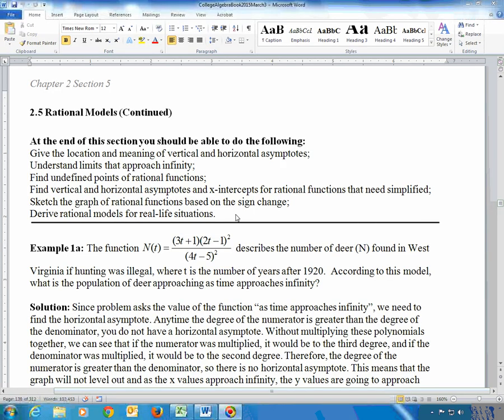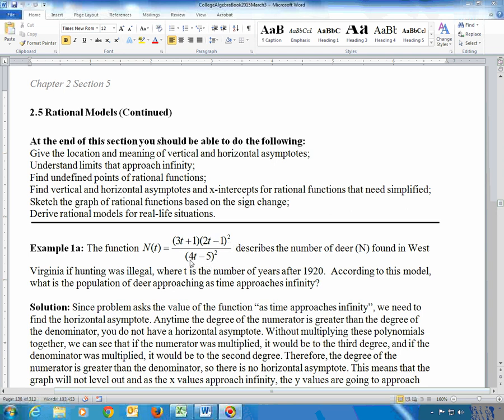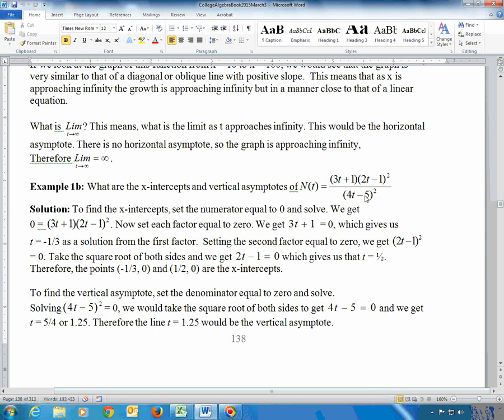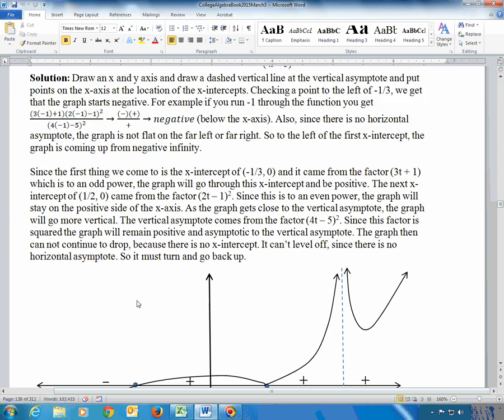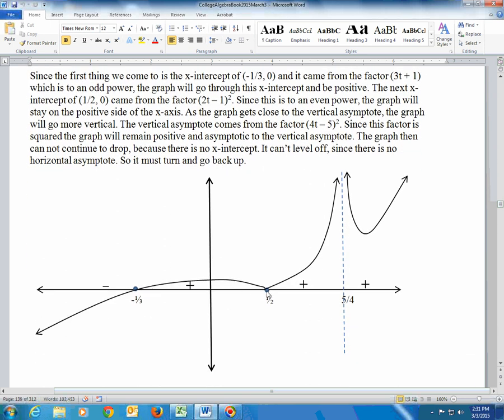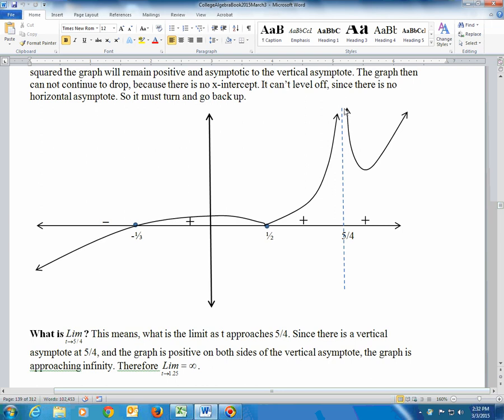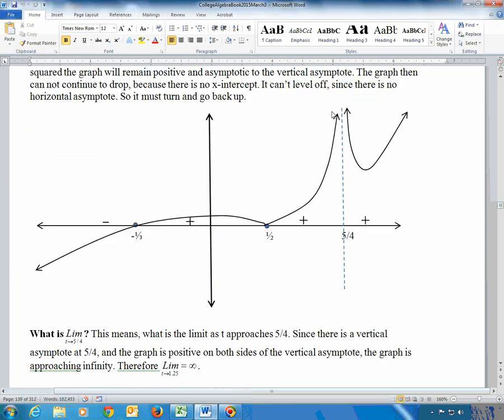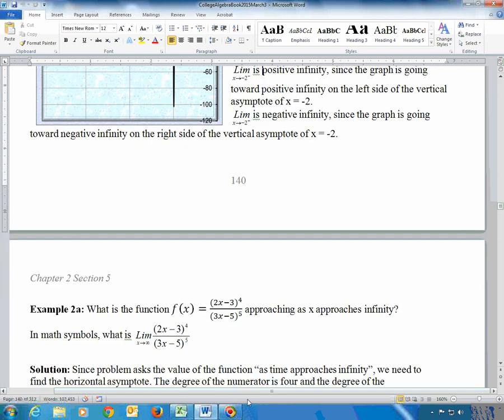section 2.5 video 1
How to find vertical and horizontal asymptotes